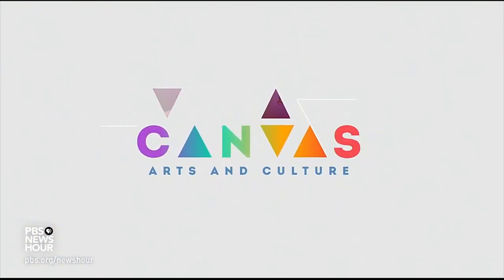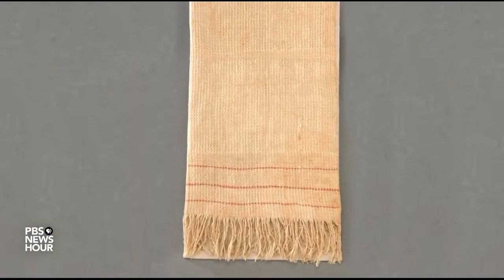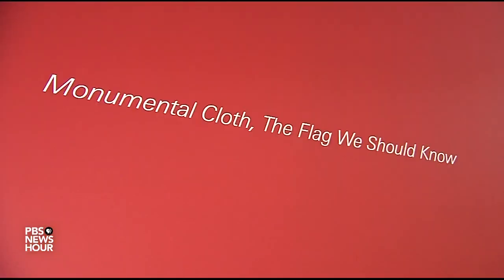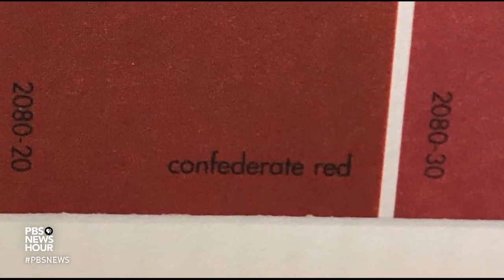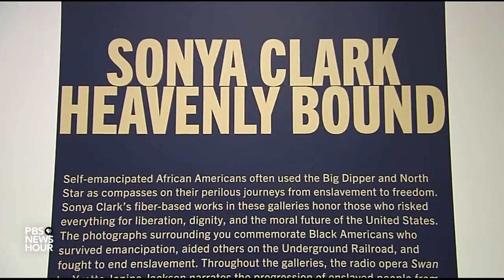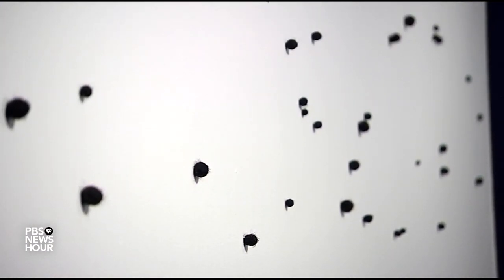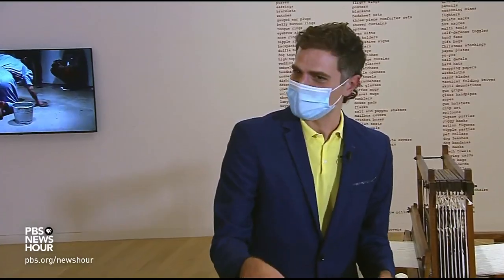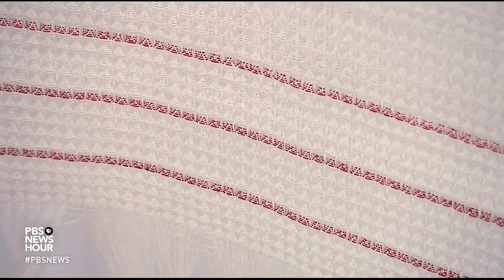Sonya Clark on the Confederate truce flag and creating a collective work of healing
As statues of Generals Robert E. Lee and Stonewall Jackson were taken down in Charlottesville, Virginia this weekend, special correspondent Jared Bowen of GBH Boston explored an exhibit by Sonya Clark in Lincoln, Massachusetts at the deCordova Sculpture Park and Museum, which features a look at the making of, and meaning behind, the Confederate flag.